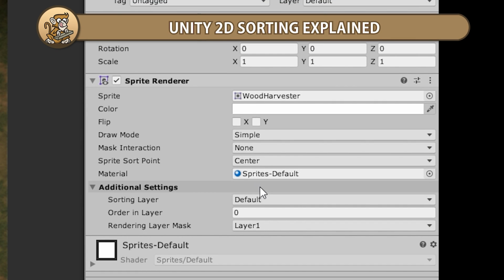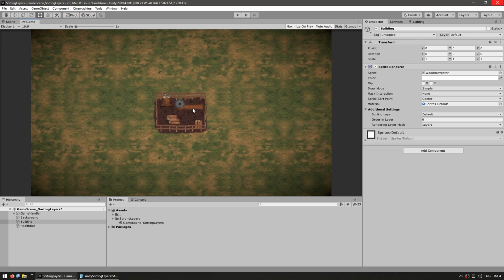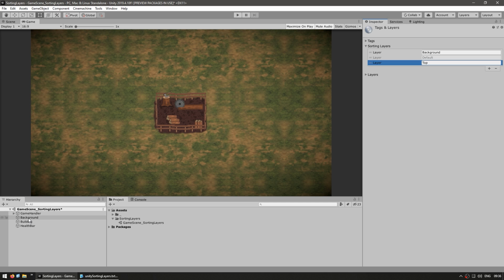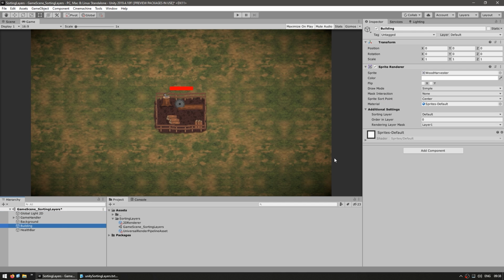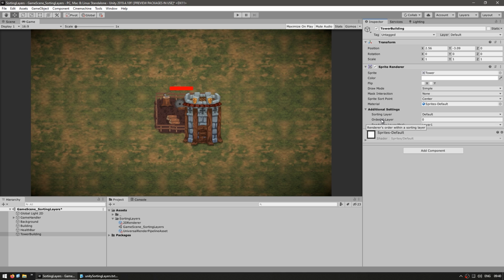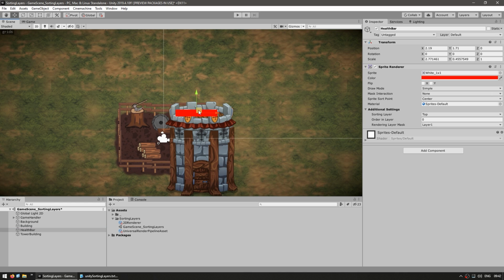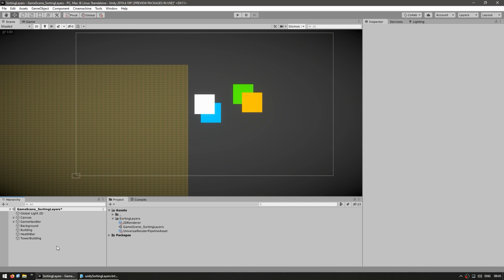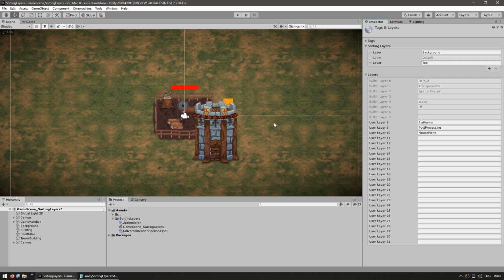Sorting Layers and Sorting Order Explained (Unity 2D)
Let's learn all about how 2D Sorting works with Sorting Layers and Sorting Order.
🌍 Get the Complete Builder-Defender Course!
👍 Learn to make an awesome game step-by-step from start to finish.